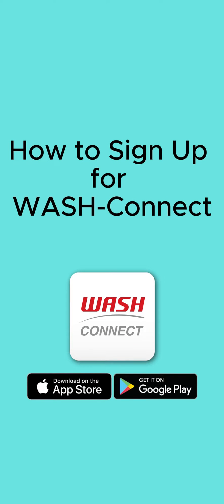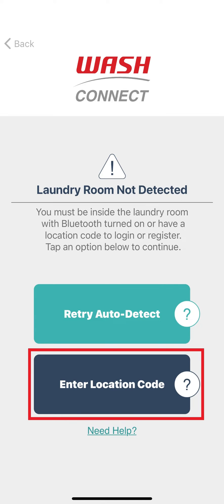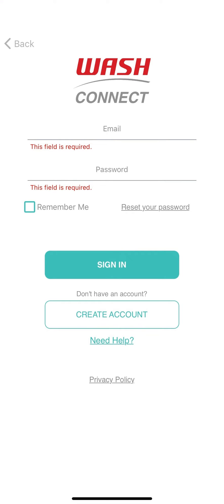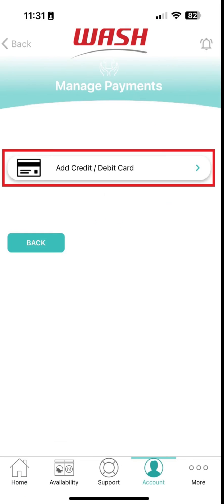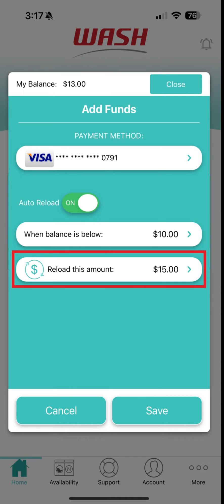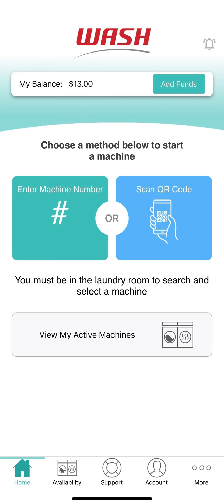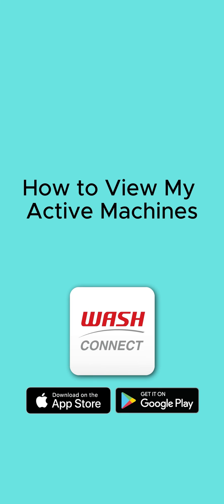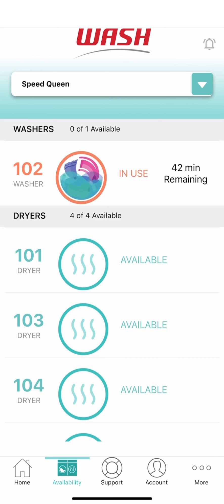Getting Started with WASH-Connect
Learn how to create an account, add a credit/debit card, fund your wallet, start a machine, view your active machines, and view machine availability remotely.

*Mobile pay is only available at select WASH-Connect enabled locations*